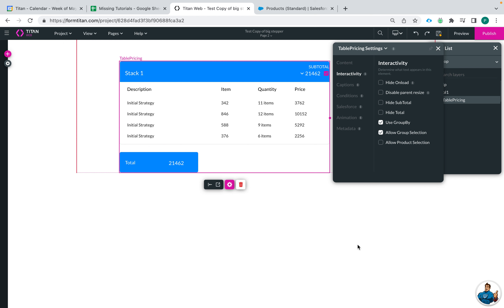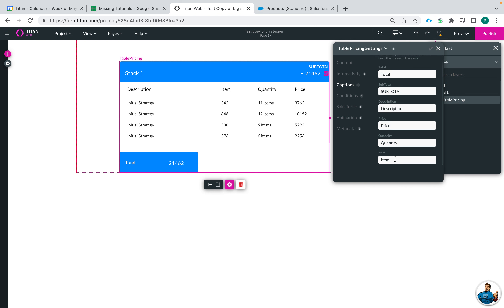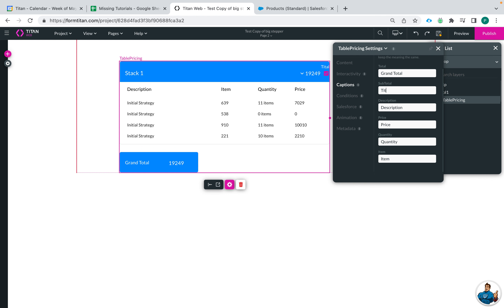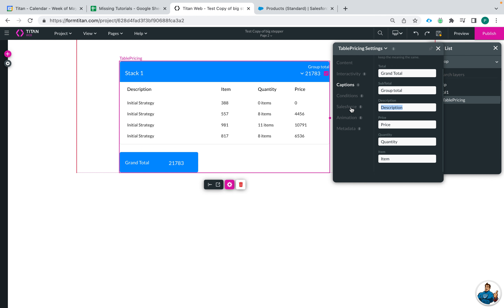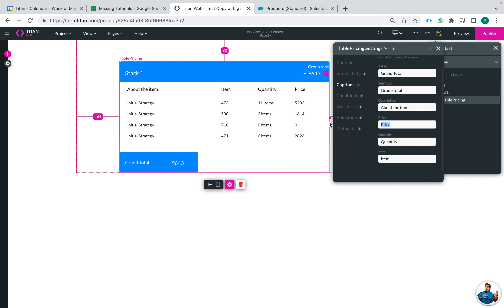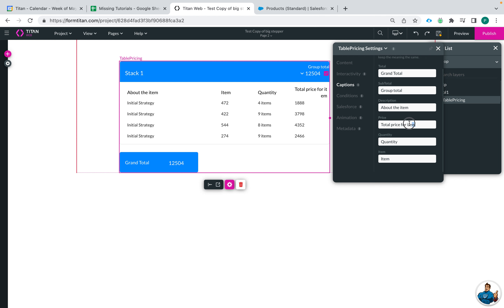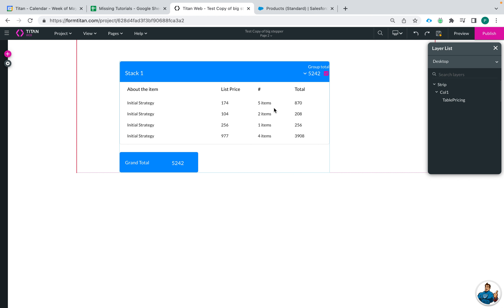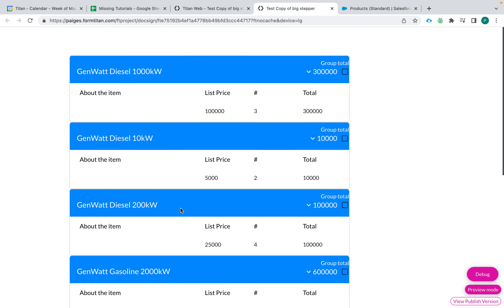Titan Web: How To Customize The Captions On A Table Pricing Widget In Titan Web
We will give you an overview on How To Customize
The Captions On A Table Pricing Widget In Titan Web